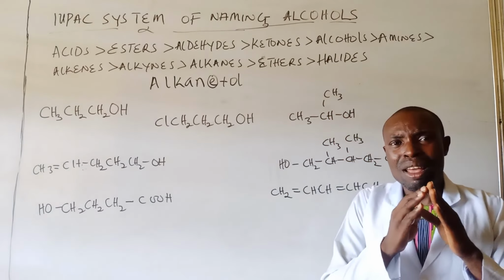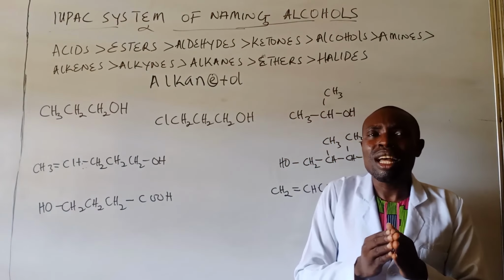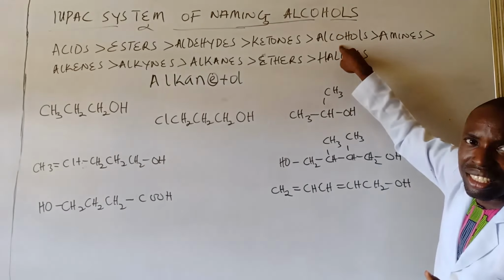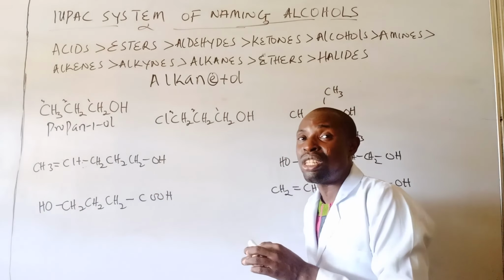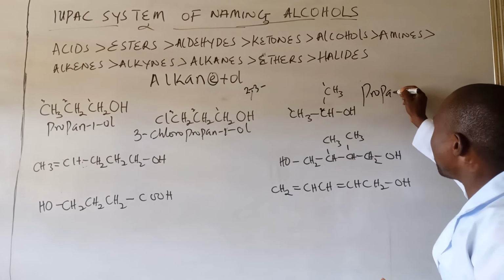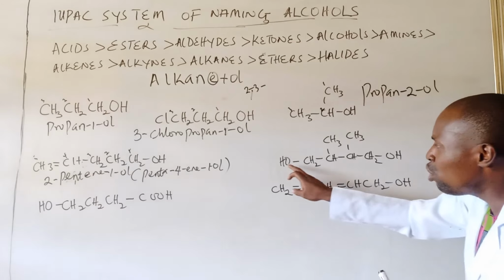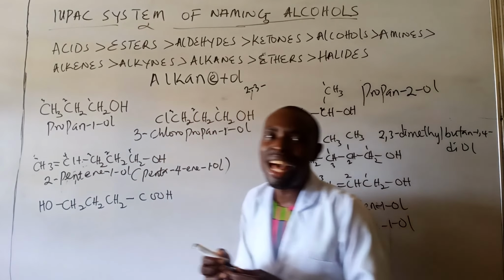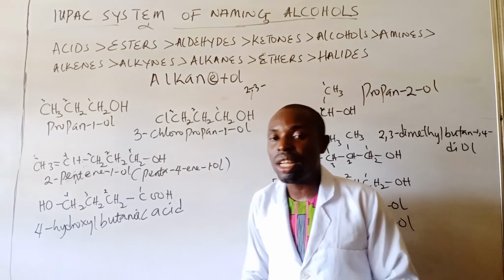simplest approach for the IUPAC nomenclature of ALCOHOL